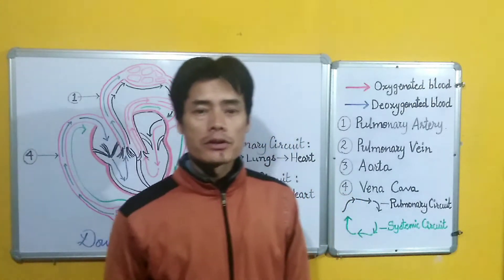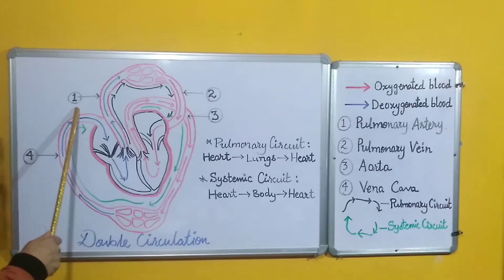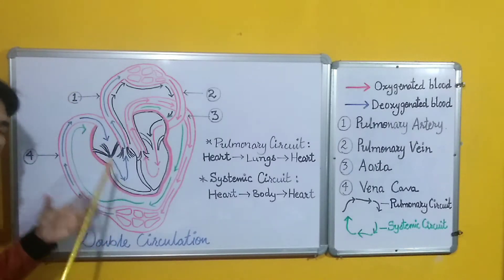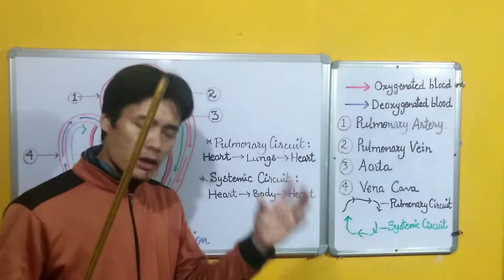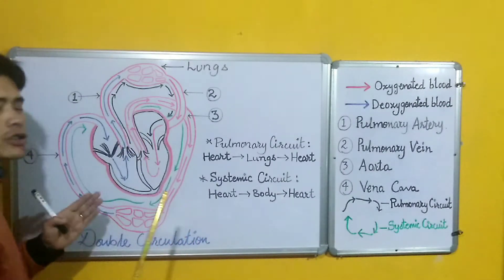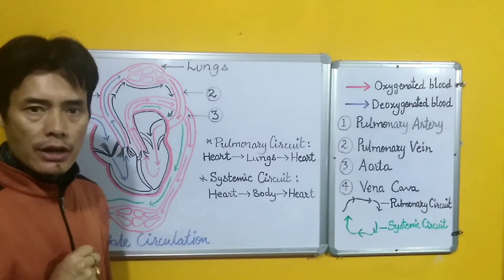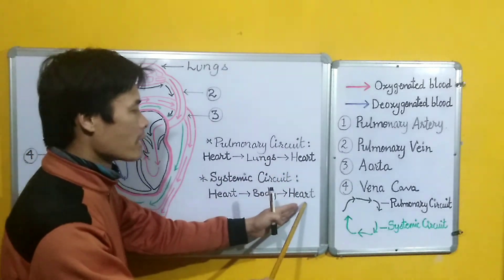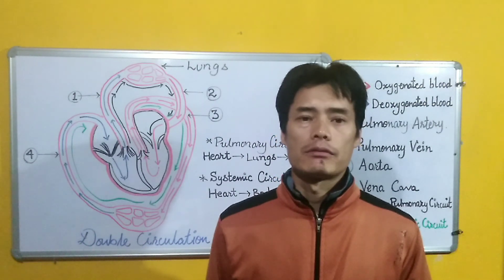Double Circulation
Circulation of blood in and out of the heart